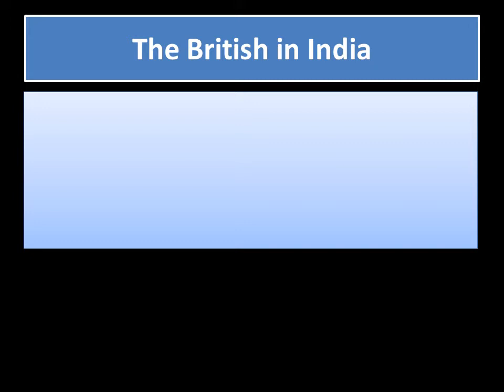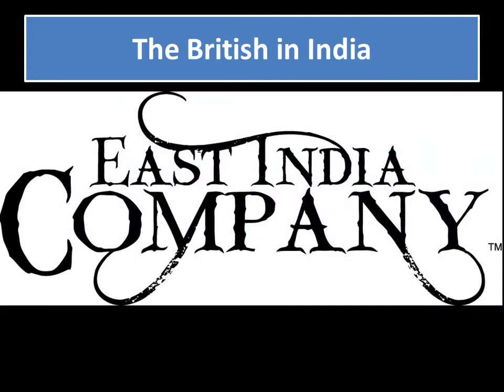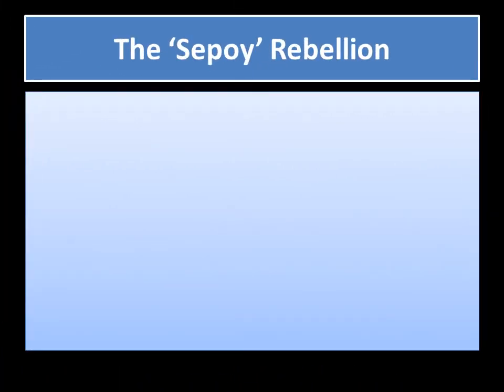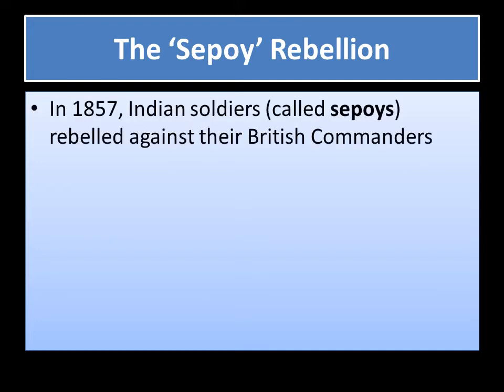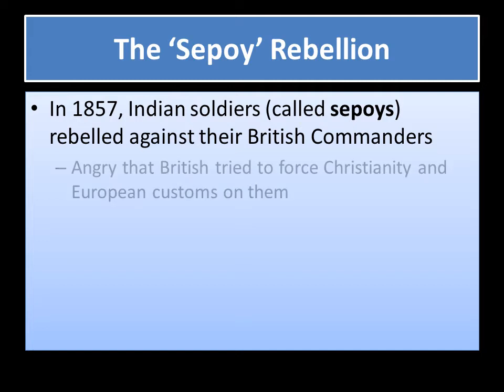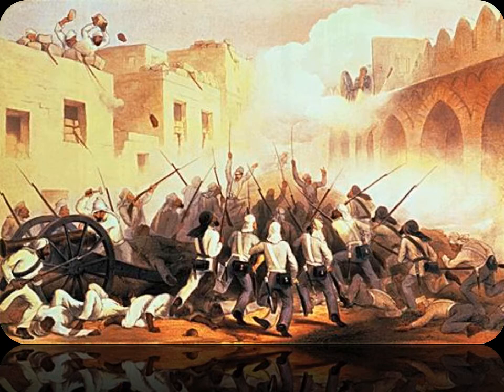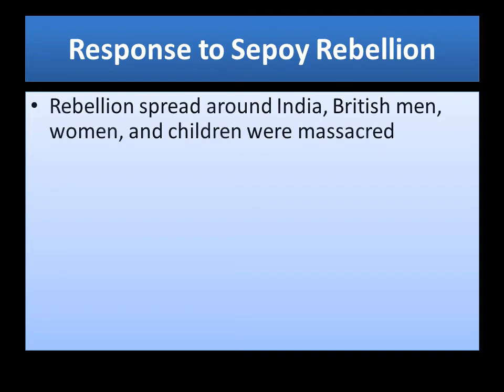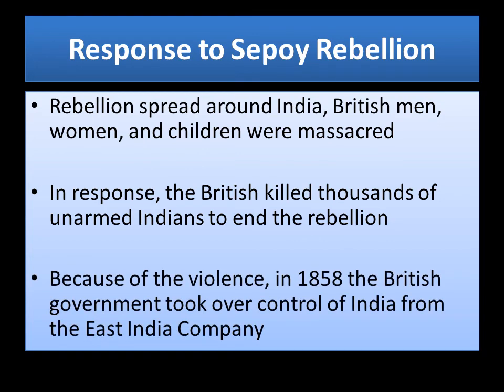British in India.wmv